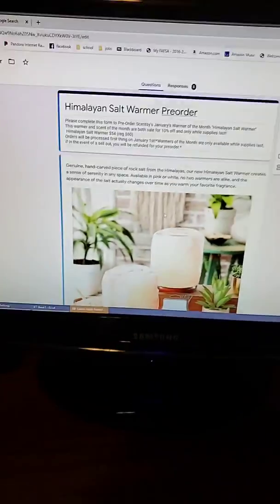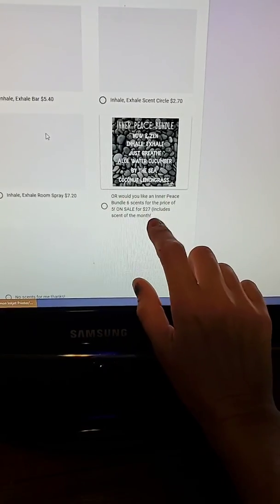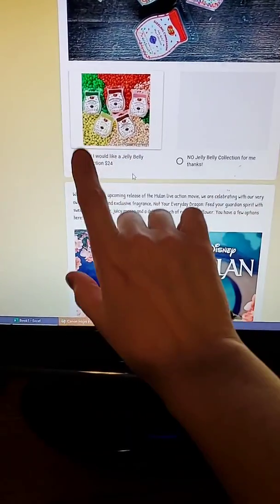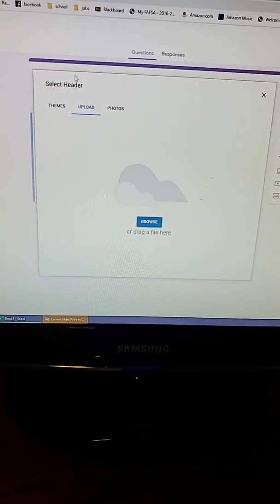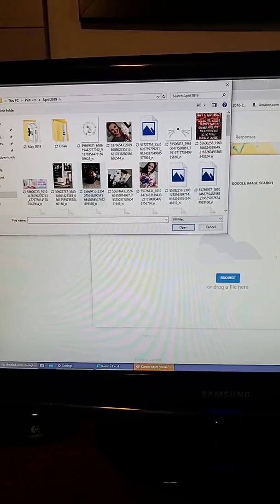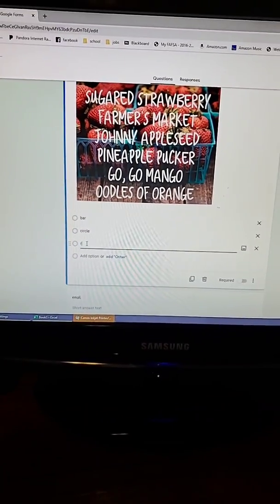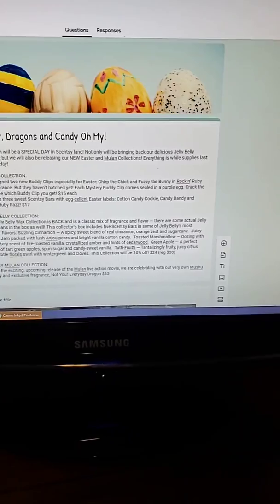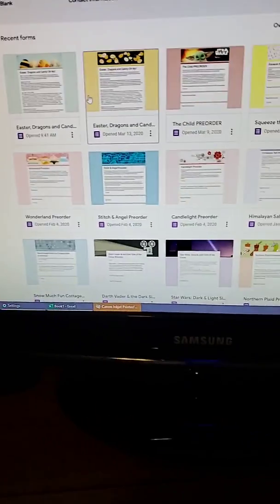Google Forms How To with BlueCottageMommy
Use for preorders, sign ups, coaching calls, anything and everything for your business!